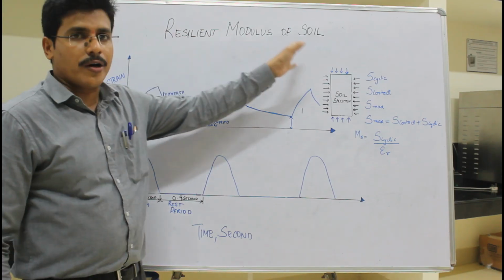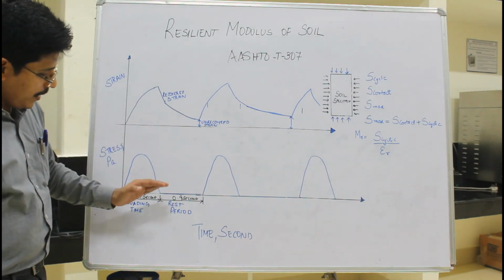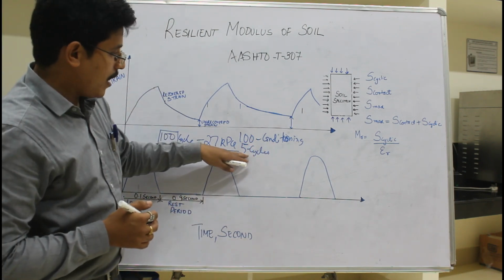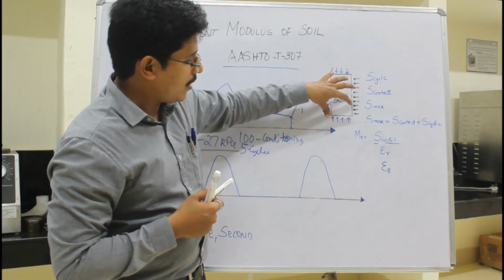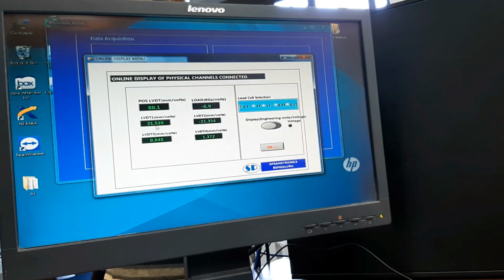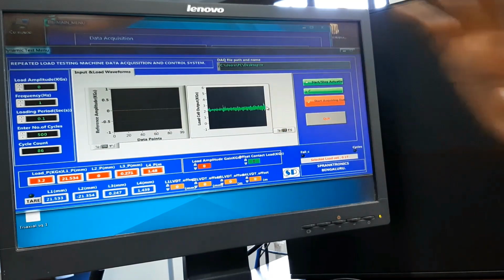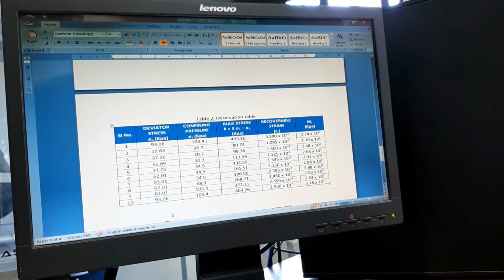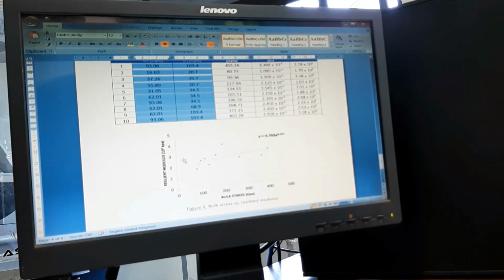Resilient Modulus Test